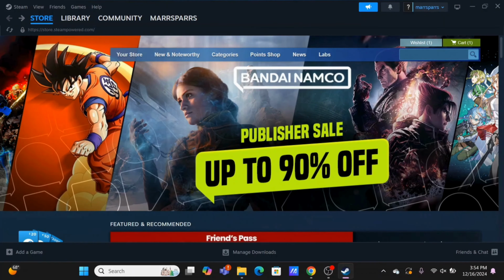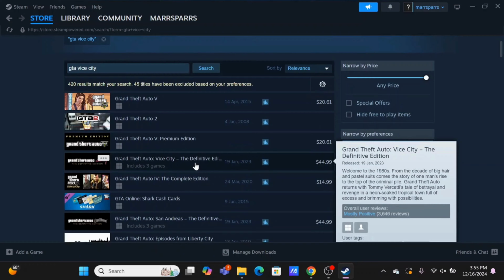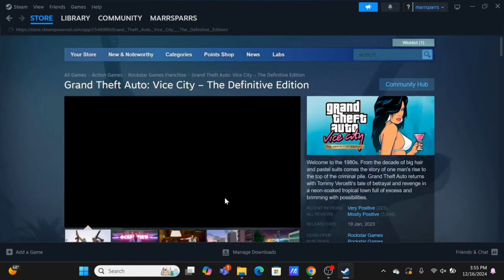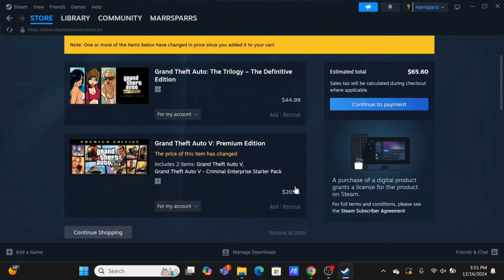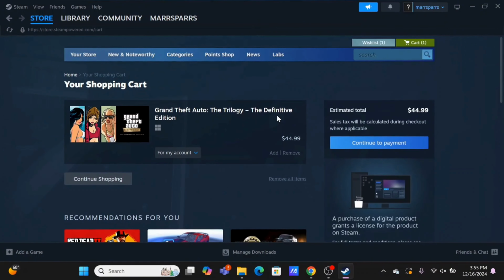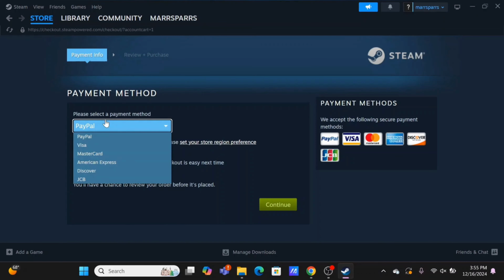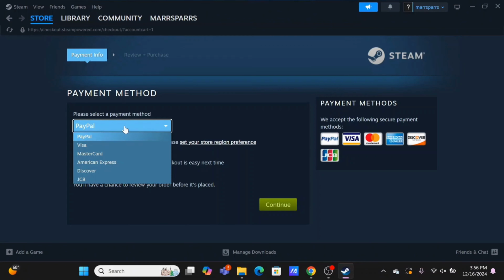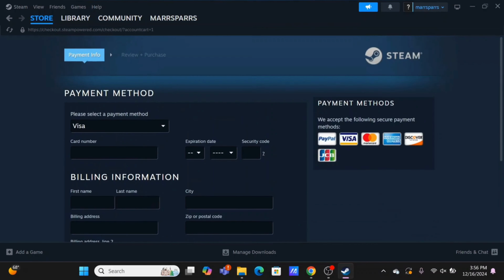How To Download GTA Vice City in PC Laptop (2025 Updated)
Want to relive the classic GTA Vice City on your PC laptop with the latest updates in 2025? In this video, we’ll show you a step-by-step guide to download and install GTA Vice City on your PC laptop. Whether you're a new player or a long-time fan, this tutorial will help you get the game running smoothly and enjoy the nostalgic gameplay with modern enhancements!

Timestamps:
00:00 – How to Download GTA Vice City Installer for PC
00:10 – Step-by-Step Installation and Setup Process